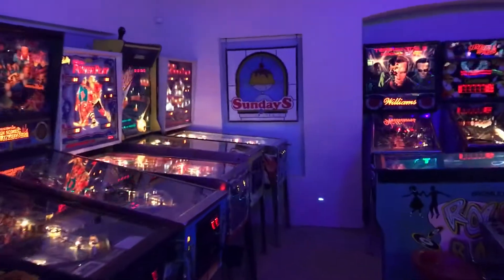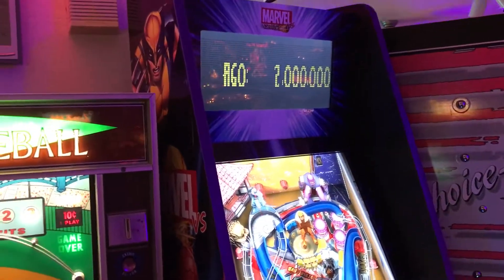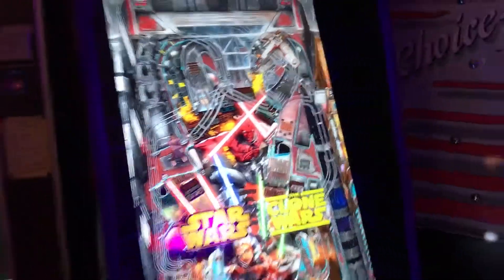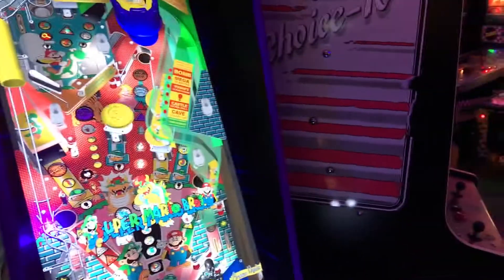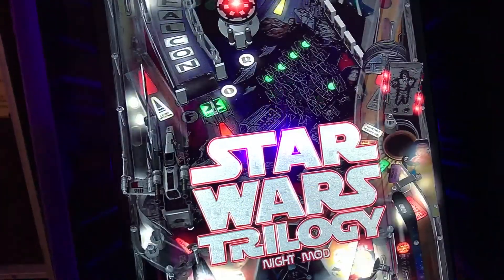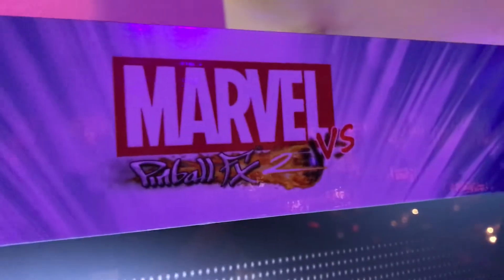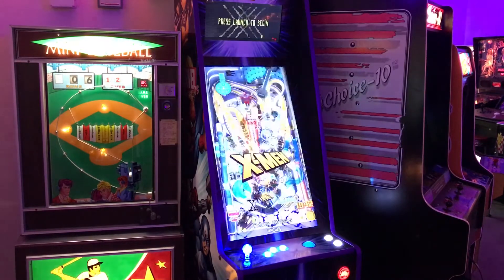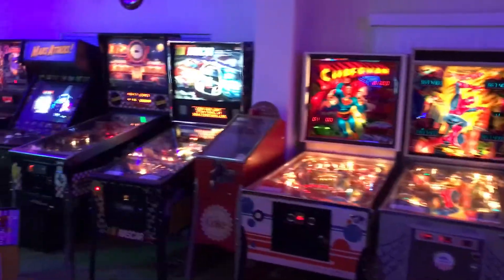Marvel VS Pinball FX2 custom Vertigo cab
My VP Cabs Vertigo cab, with custom artwork by Szabo's Arcade.